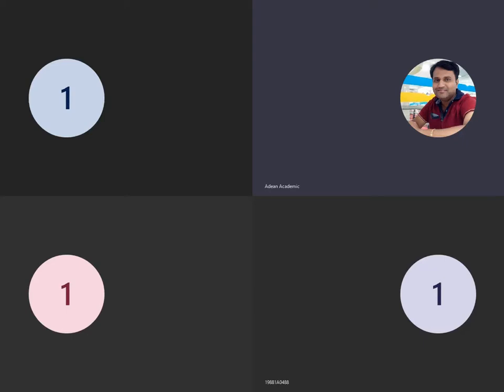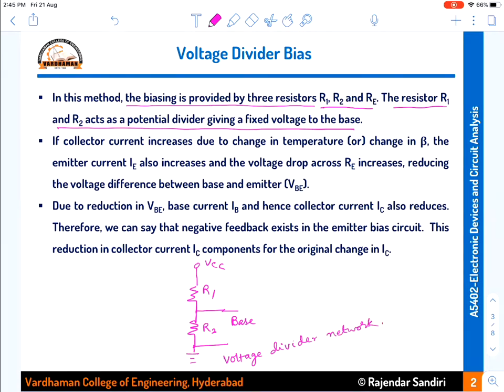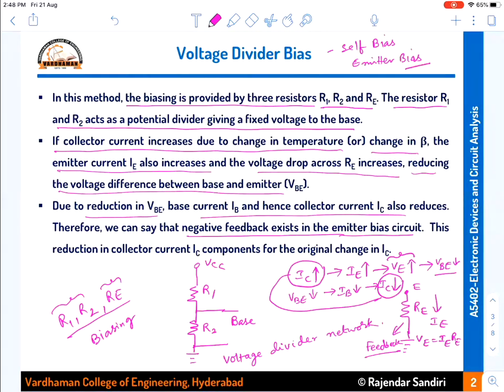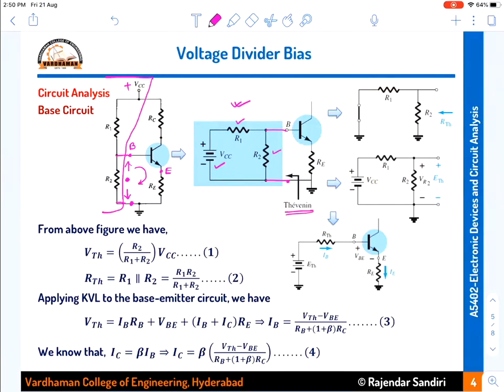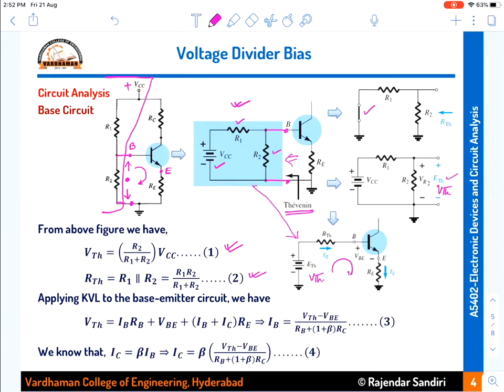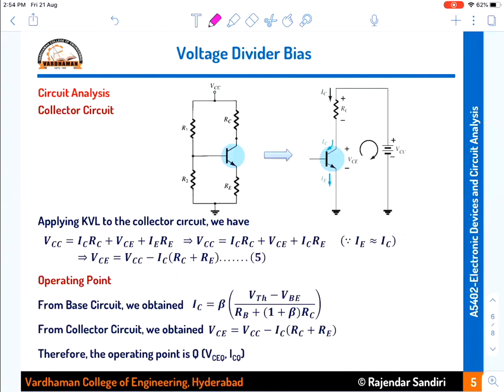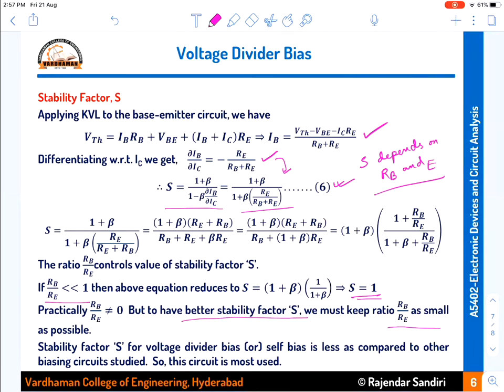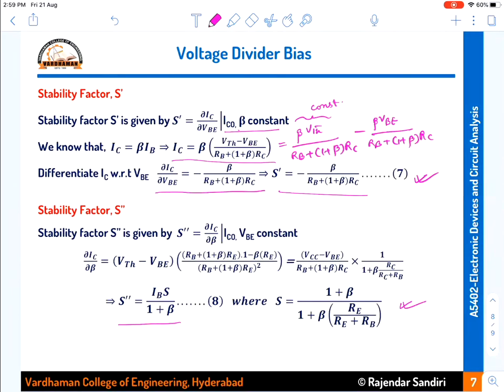EDCA Lecture # 16